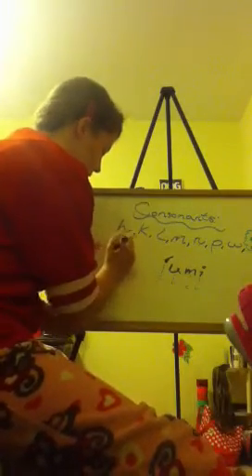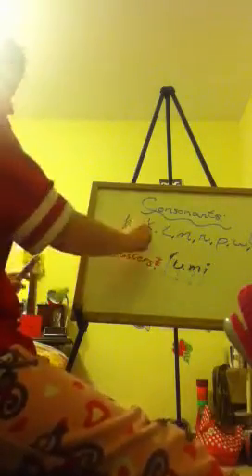How to Speak Hawaiian Video 1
Blaine Chapman teaches you the consonants and vowels of the Hawaiian language!!!